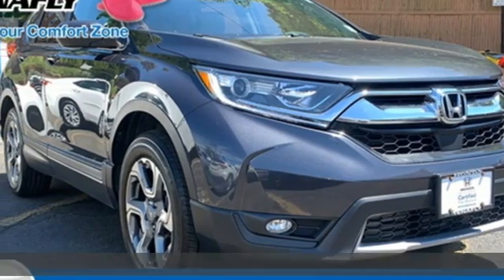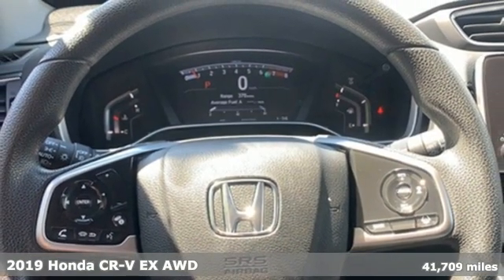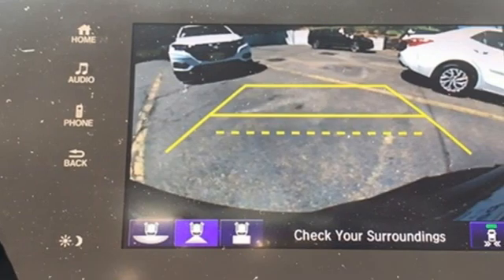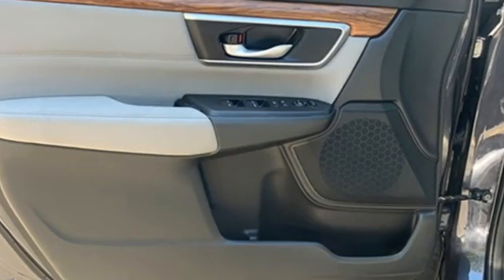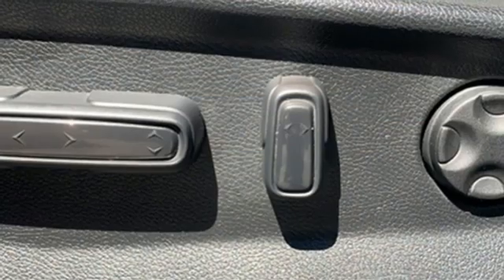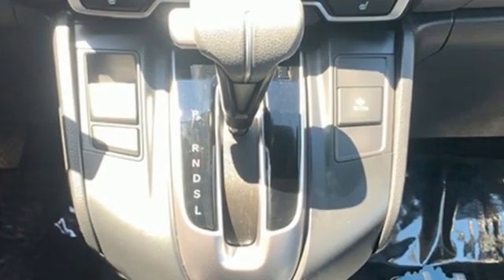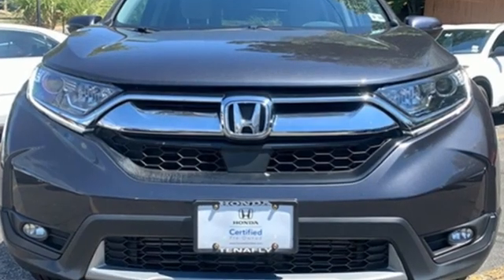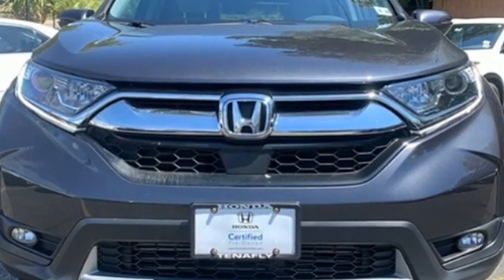Used 2019 Honda CR-V Teaneck Englewood, NJ 63907A - SOLD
Year: 2019
Make: Honda
Model: CR-V
Trim: EX
Engine: 1.5L I4 DOHC 16V
Transmission: CVT
Color: Gray
Mileage: 41709
Stock #: 63907A
VIN: 5J6RW2H56KL027572
Priced below KBB Fair Purchase Price! CARFAX One-Owner. Clean CARFAX. TEST DRIVE AT HOME! WE WILL BRING THE CAR TO YOU! within 15 miles, AWD. Gray AWD 2019 Honda CR-V EX 1.5L I4 DOHC 16V Certified. HondaTrue Certified Details:brbr * Roadside Assistancebr * Powertrain Limited Warranty: 84 Month/100,000 Mile (whichever comes first) from original in-service datebr * Limited Warranty: 12 Month/12,000 Mile (whichever comes first) after new car warranty expires or from certified purchase datebr * Vehicle Historybr * 182 Point Inspectionbr * Transferable Warrantybr * Warranty Deductible: $0br * Vehicles purchased within New Vehicle Limited Warranty period: extends New Vehicle Limited Warranty to 4 years*/48,000 miles*. Honda Care Motor Club Partner for 1 year/12,000 miles. Up to two complimentary oil changes within the first year of ownership. SiriusXM 90-Day TrialbrbrbrHonda of Tenafly is New Jersey's First Honda dealership established in 1971. Family owned and operated for 48 years, we proudly serve all of New Jersey, New York, Connecticut, Pennsylvania and the entire world. * WE FINANCE * WE SHIP WORLDWIDE * Not all pre-owned vehicles come with 2 keys. Expect pre-owned vehicles to have minor nicks, chips. All prices plus tax, title, lic, and $779 documentary fee. Pre-owned internet prices exclude $995 Pre-delivery Service Inspection Fee.

Address:
28 County Road